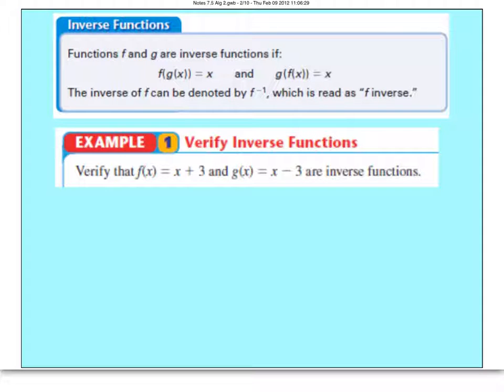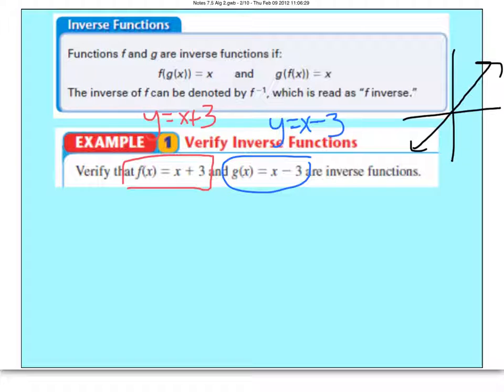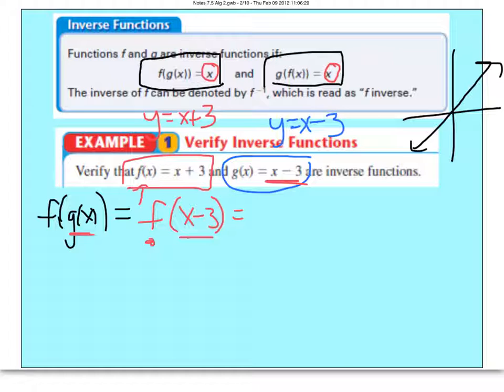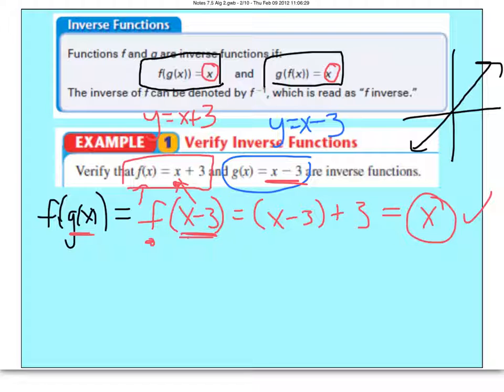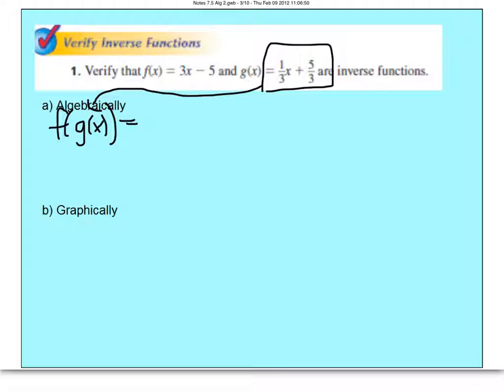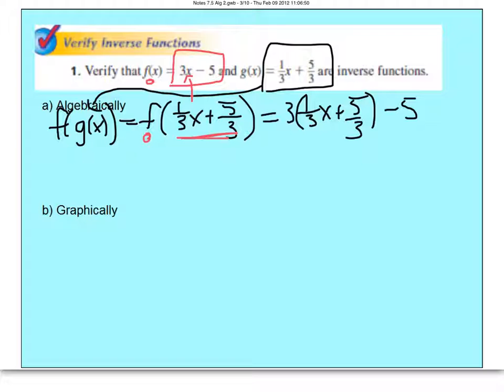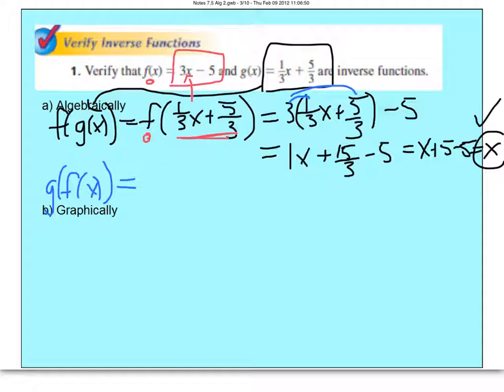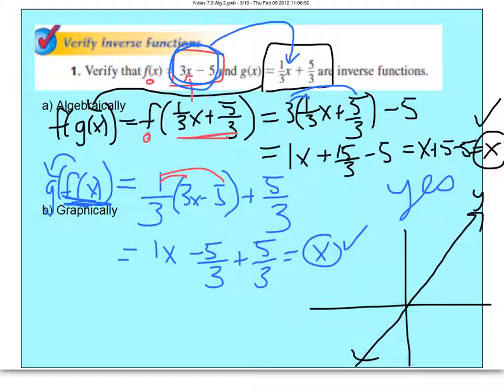7.5b Alg2 Notes